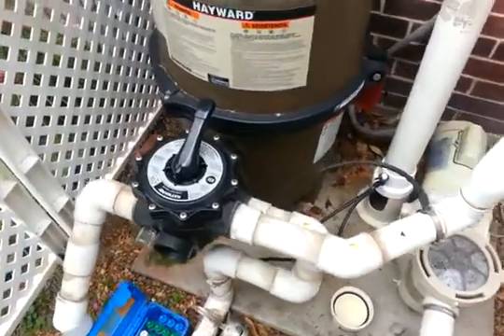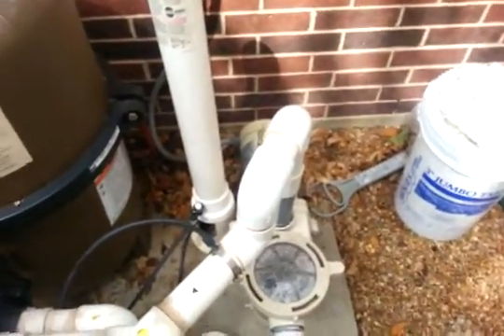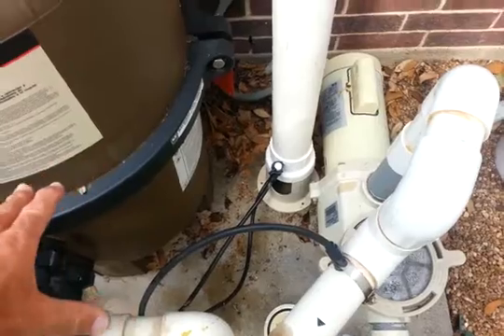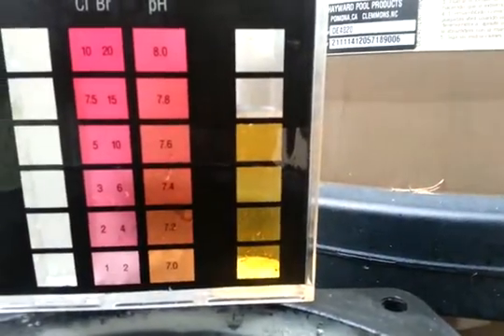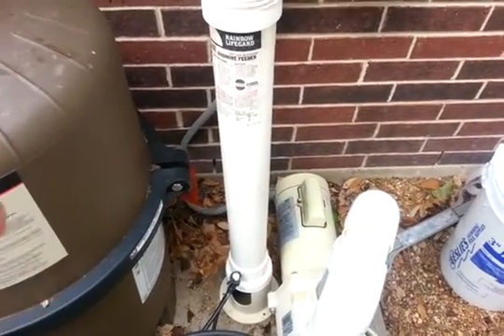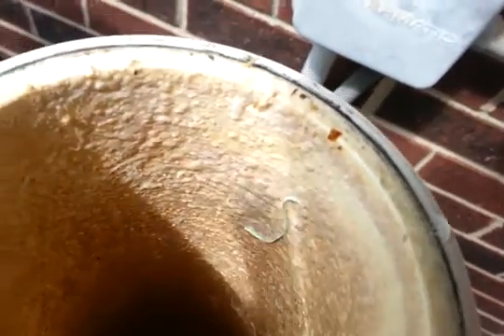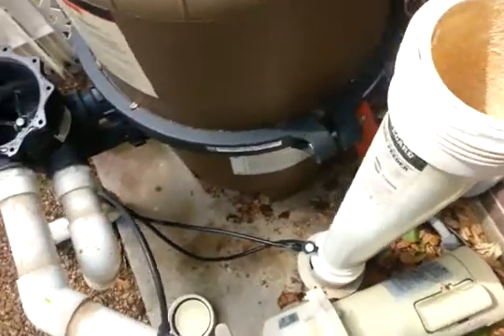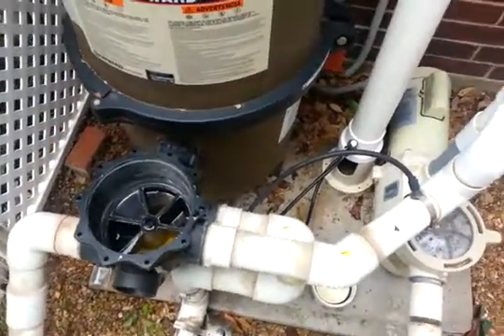Swimming Pool chemical destruction